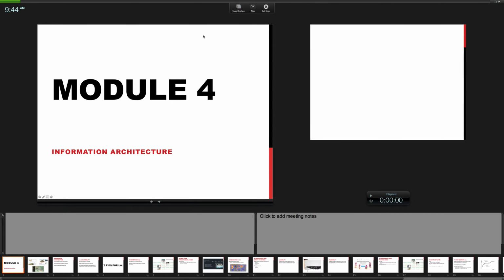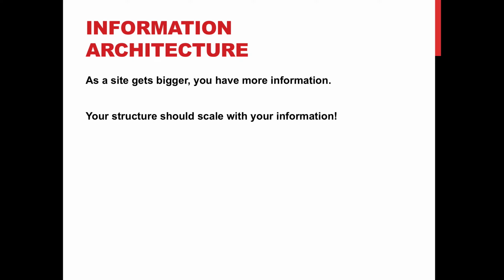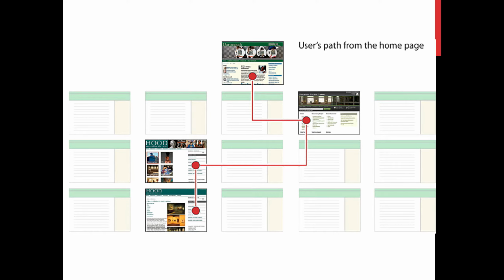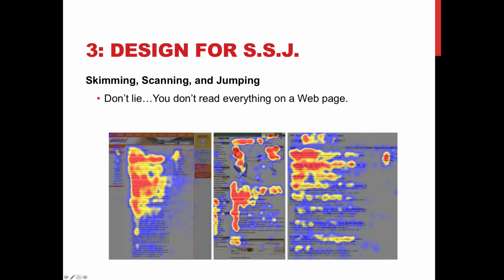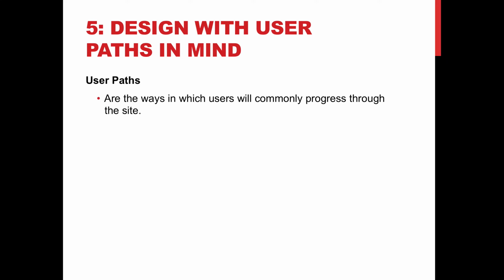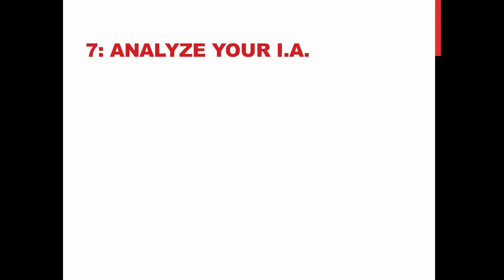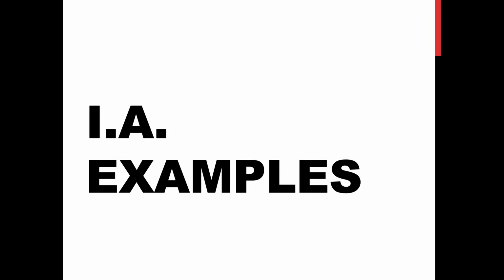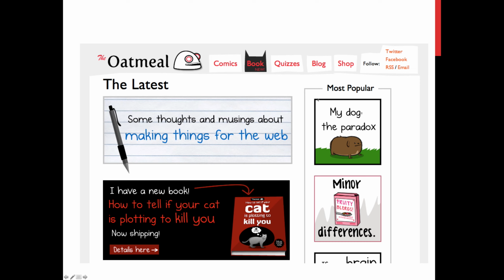Module 4 - Information Architecture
This video presents a basic overview of Information Architecture, and will serve as a primer for the card sorting assignment in Module 4.